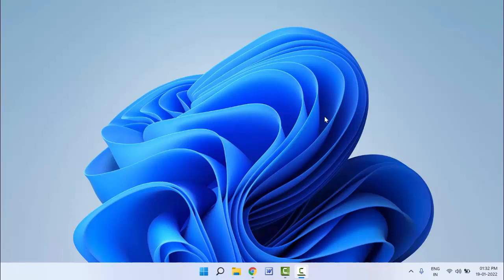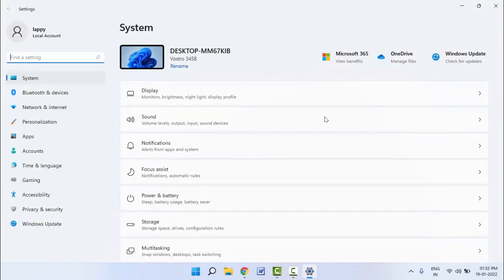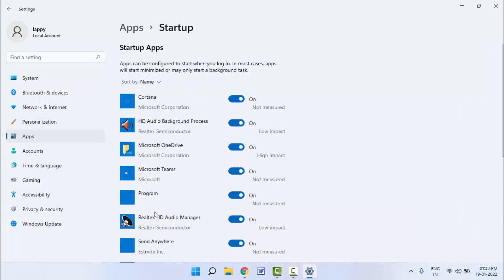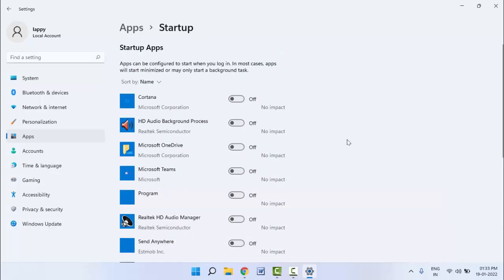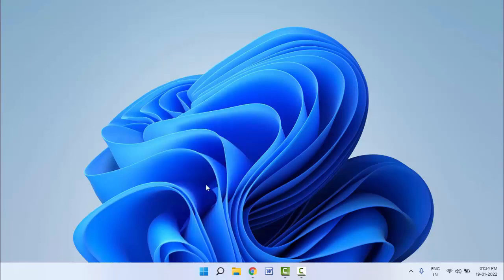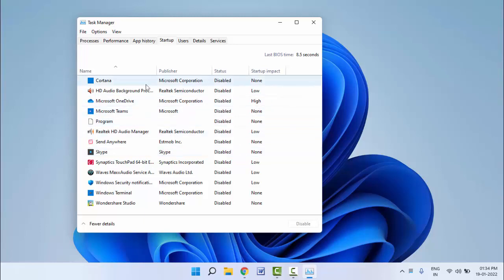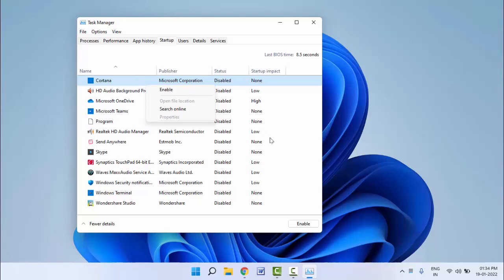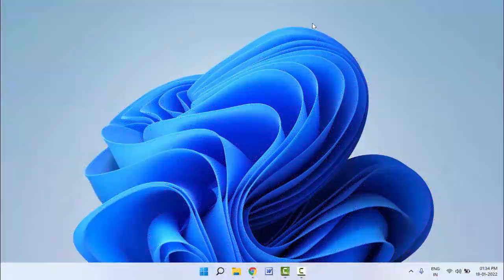How to Disable Startup Apps on Windows 11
How to Disable Startup Apps on Windows 11 | 2022
On Windows 11 How to Disable Startup Apps